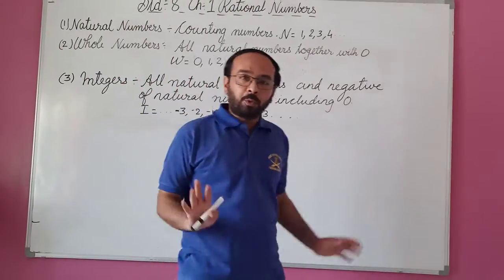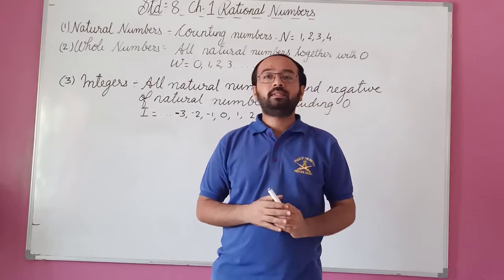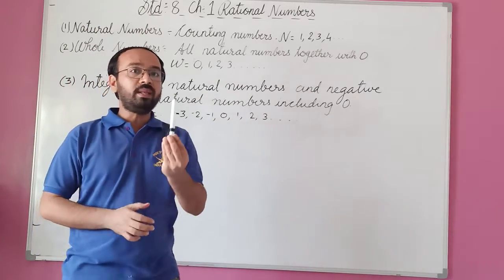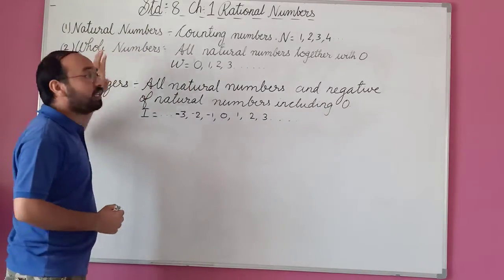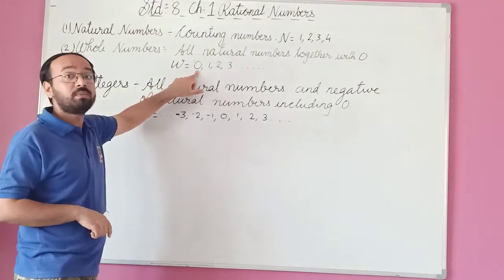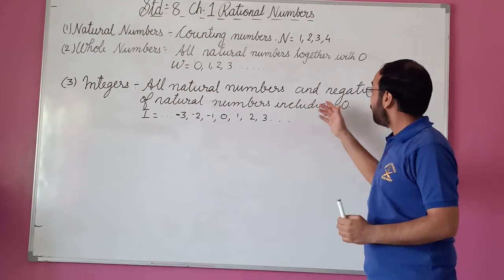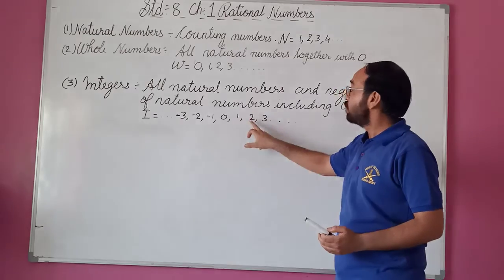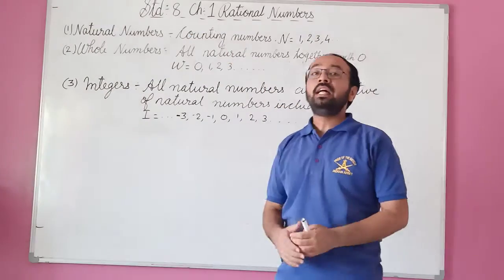Maths Class 8 Ch:- 1 Rational Numbers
Natural number, whole number , integer.